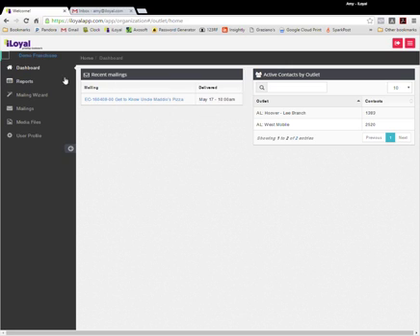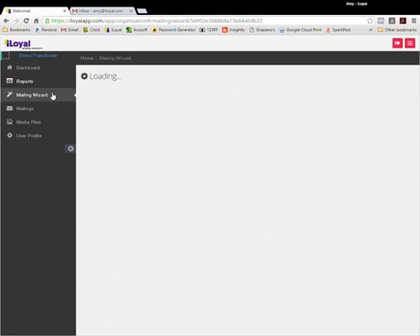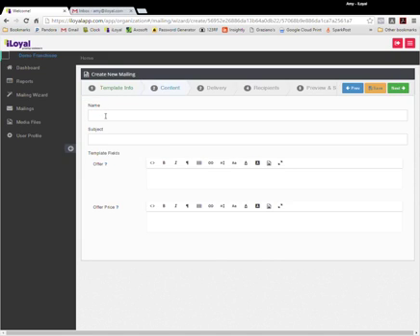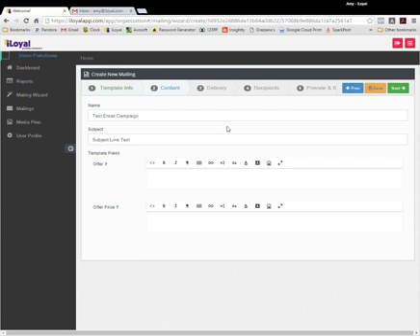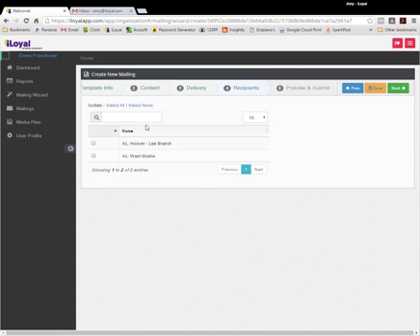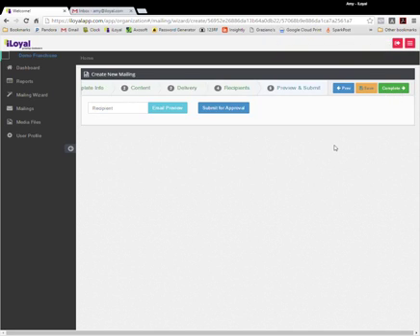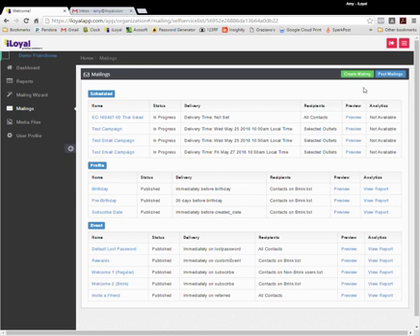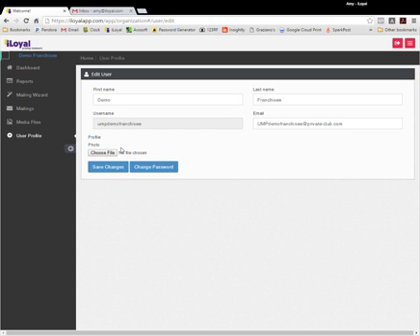iLoyal - Uncle Maddio's Self Service Tutorial